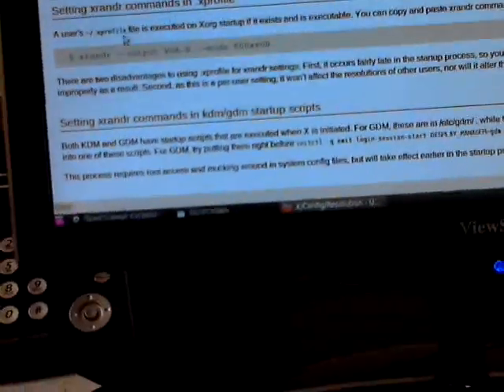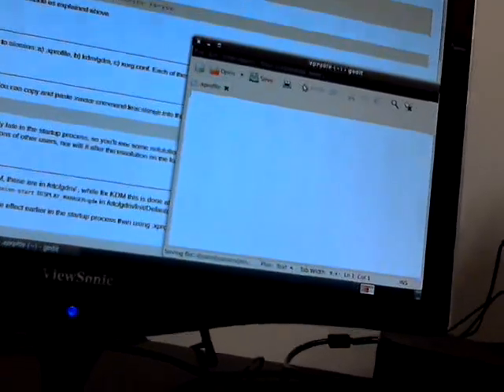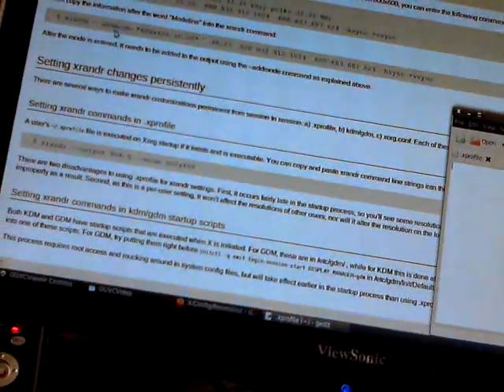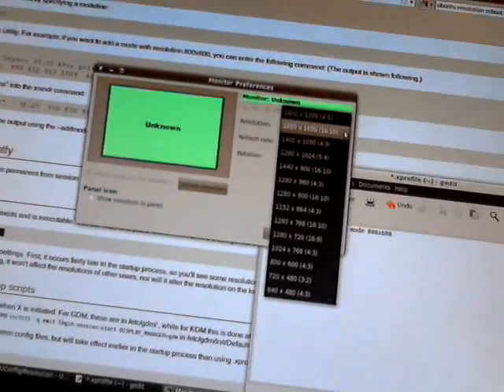Ubuntu 10.04 - Keep Screen Resolution and Get Sound in Pogo - 1